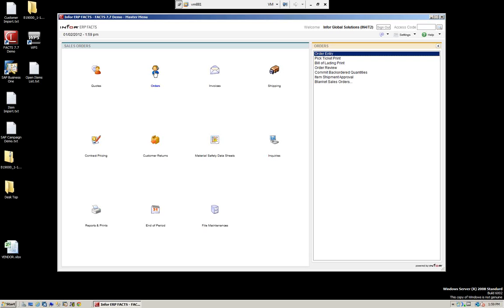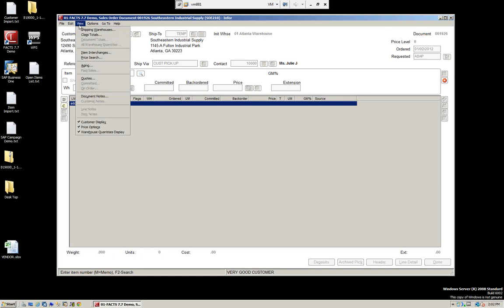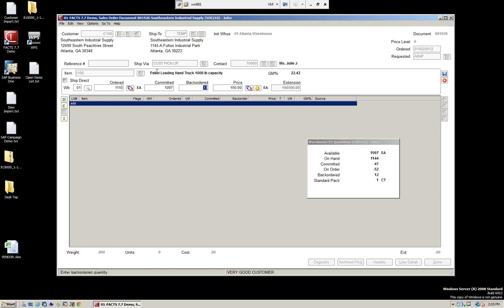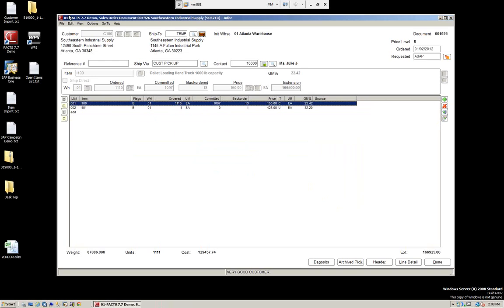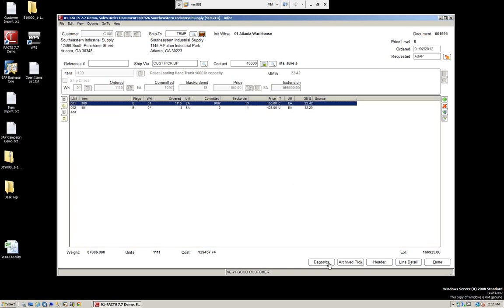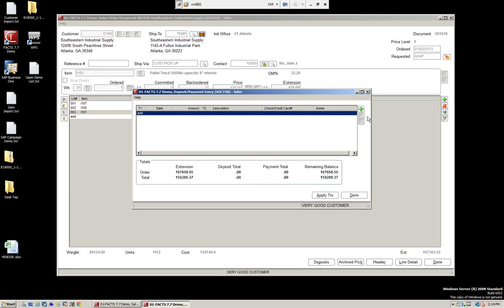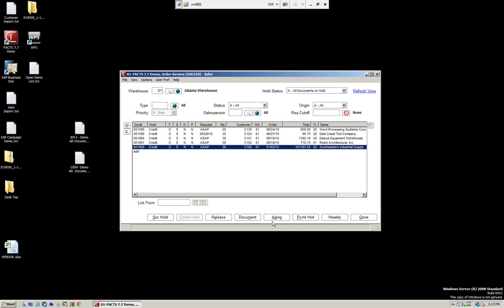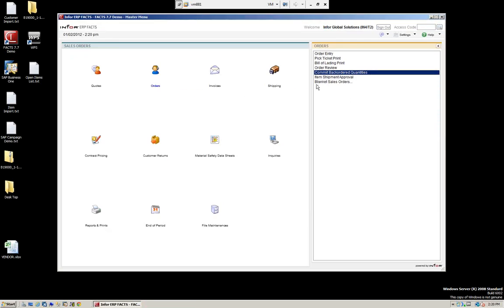How To | Work With and Manage Sales Orders in Infor Distribution FACTS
As part of our training series, Michell Consulting Group hosted a webinar on Working with Sales Orders in Infor FACTS. During this training video, we will review how to work with these orders, and the features they include; such as:

  • Order Entry
  • Order Review
  • Committing quantities

8240 NW 52nd Terrace, Suite 410
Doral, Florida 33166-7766